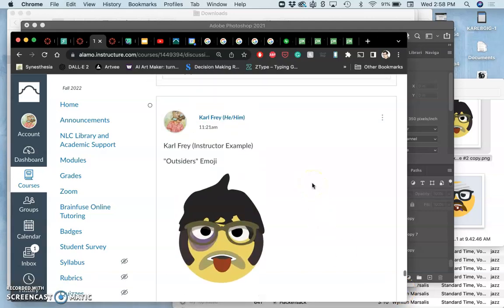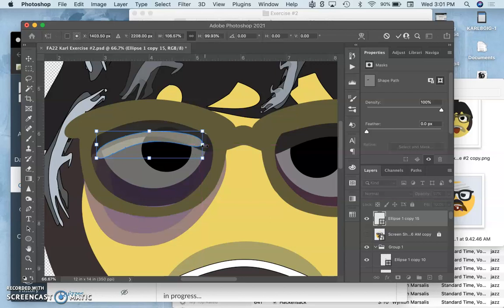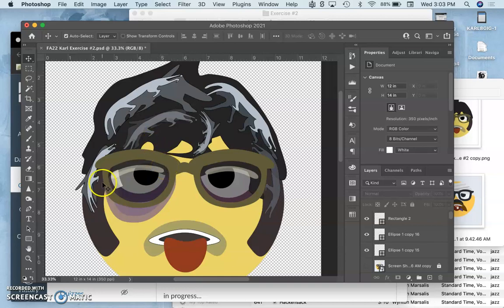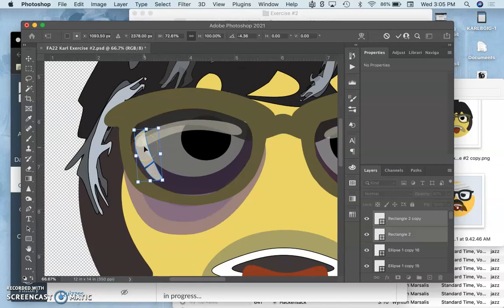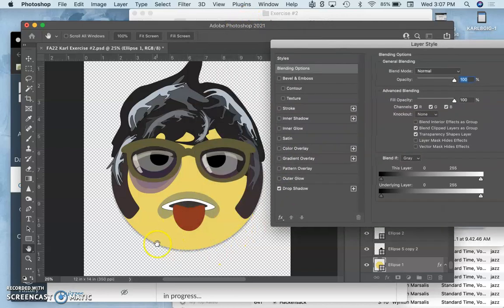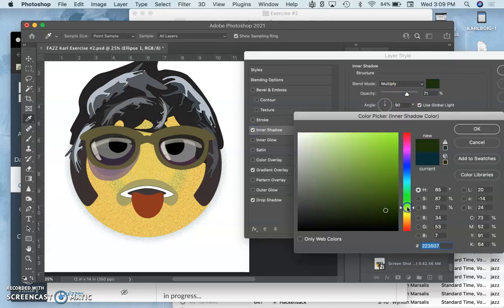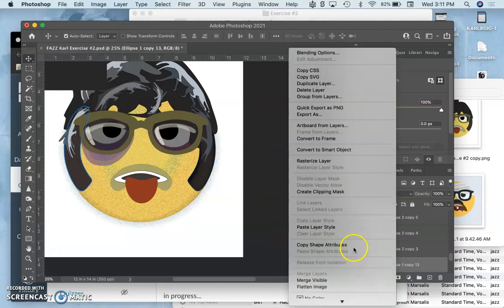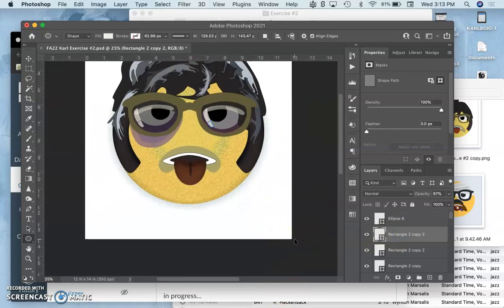7 Using Layer Styles for Specialized Finishes on your Vector Shapes in Photoshop